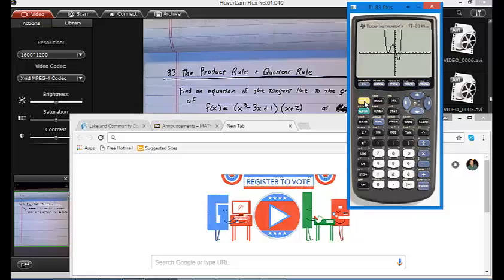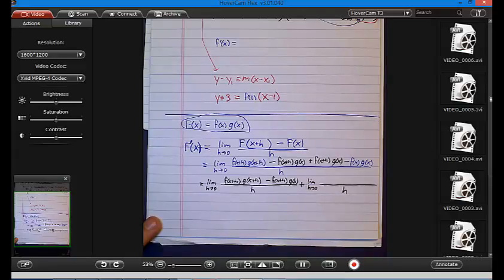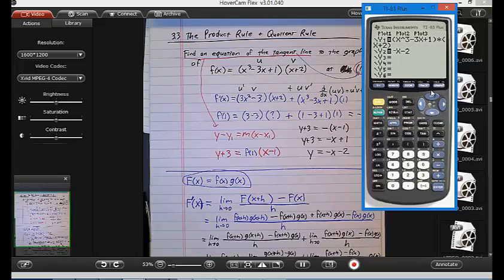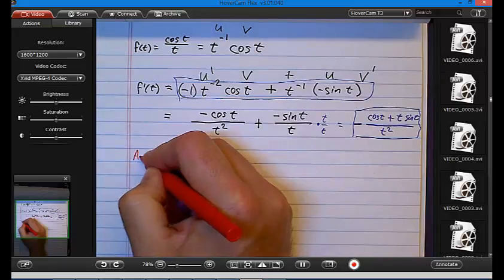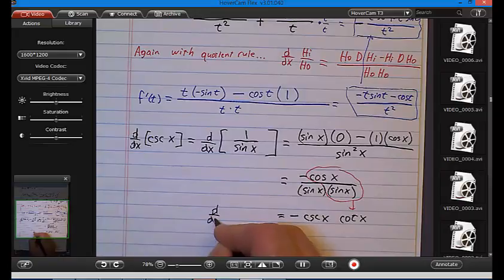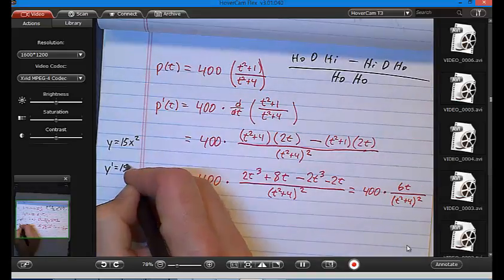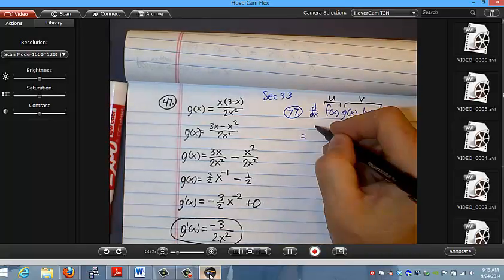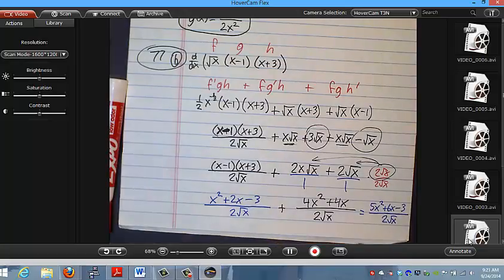Section 3 3 Product and Quotient rules with Problems 47 77